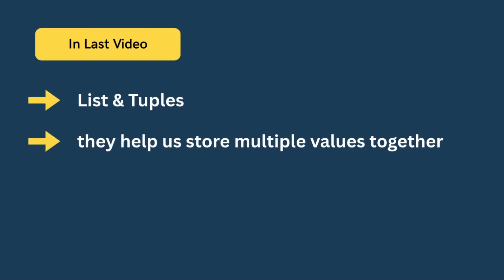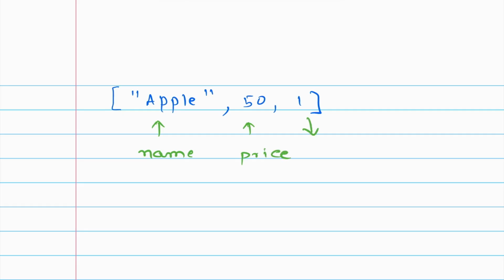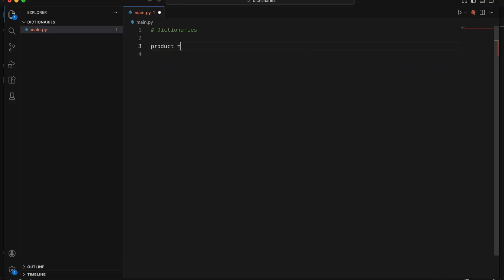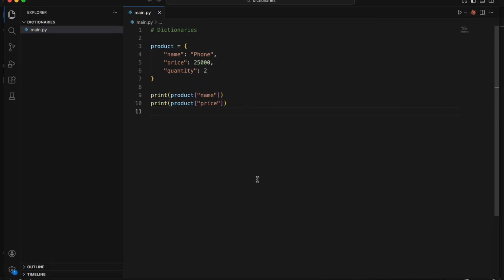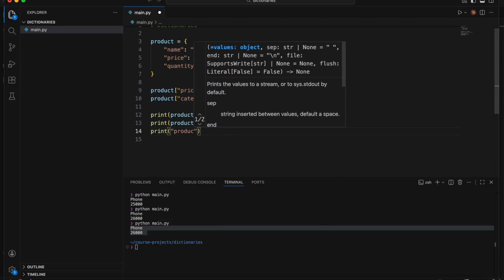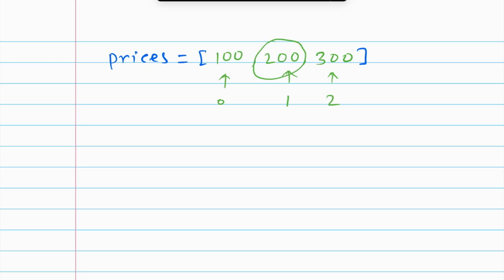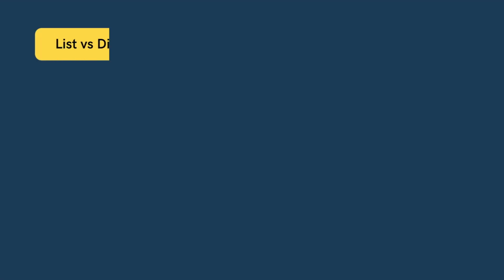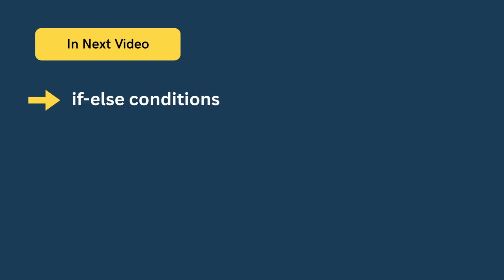Python Dictionaries Explained for Beginners | Python for Data Science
In this video, you’ll learn Python dictionaries from the ground up, with clear examples and real data use cases.

Dictionaries are one of the most important Python data structures. They let you store data as key-value pairs, which is how most real datasets are organized. If you’re learning Python for data science, analytics, or backend work, dictionaries are not optional, they show up everywhere.

We start by explaining why lists are not always enough and where dictionaries fit in. Then we walk through how Python dictionaries work, how to create them, how to access values using keys, and how to update or extend them as data changes.

This lesson focuses on understanding, not shortcuts.
In this tutorial, you’ll learn:

-What a Python dictionary (dict) is and how it stores data
-How key-value pairs work in Python
-How to create dictionaries using {} syntax
-How to access dictionary values using keys
-How to update existing values in a dictionary
-How to add new data to a dictionary
-The practical difference between a list and a dictionary
-When to use a list vs when to use a dictionary in real data work

We also compare lists vs dictionaries using simple examples so you can clearly see when order matters and when named access matters more.

This video is part of the Python for Data Science series and is suitable for:

-Python beginners
-Data science students
-Anyone learning Python data structures
-Learners preparing for interviews or real projects

No assumptions. No rushed explanations. Everything is explained step by step.

In the next video, we’ll move into if-else conditions and see how Python makes decisions based on data.